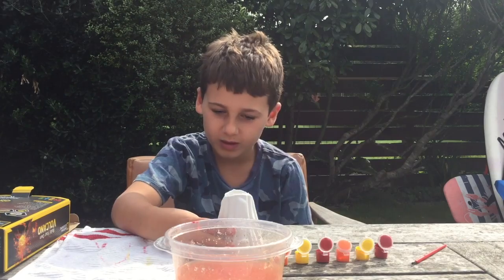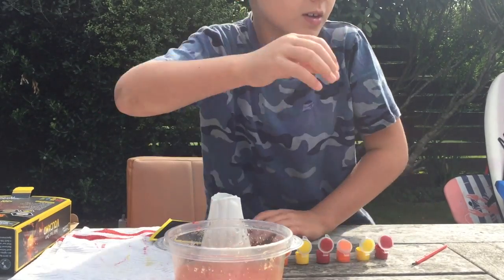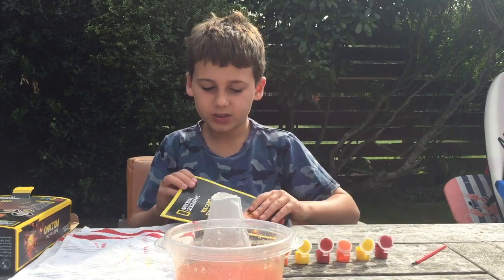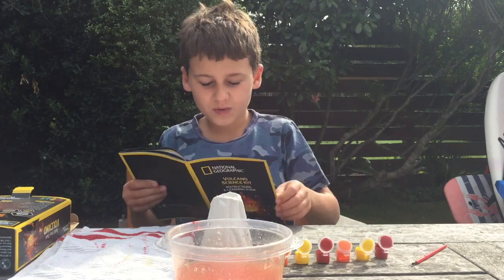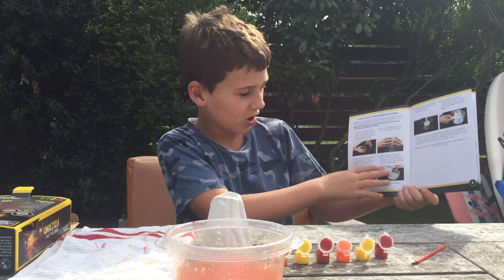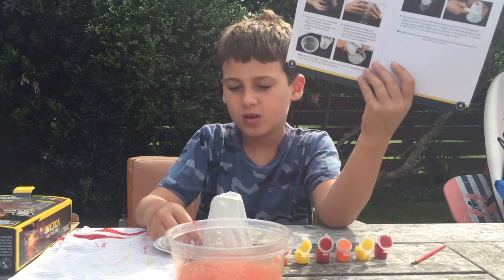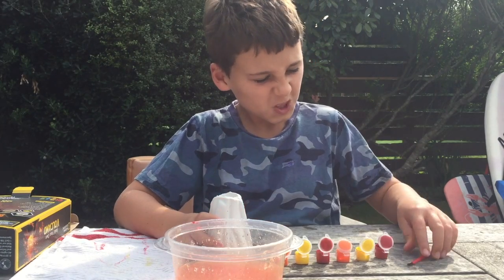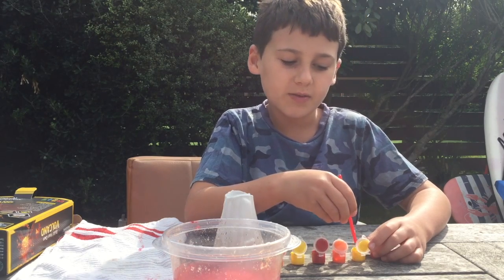Volcano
Making & painting a volcano